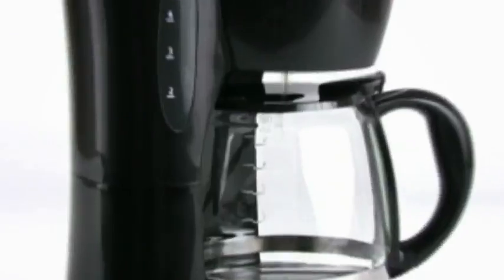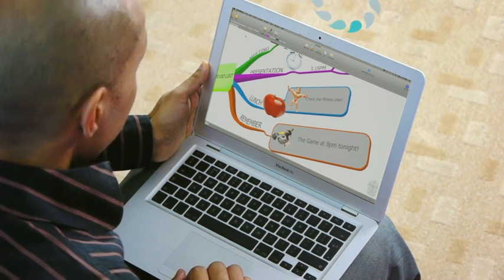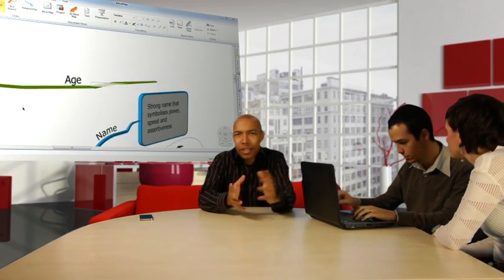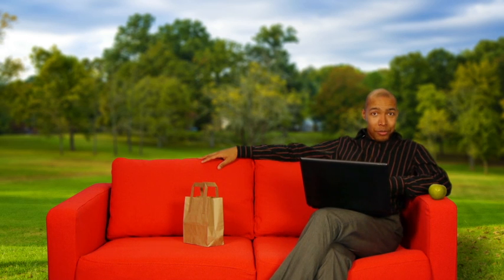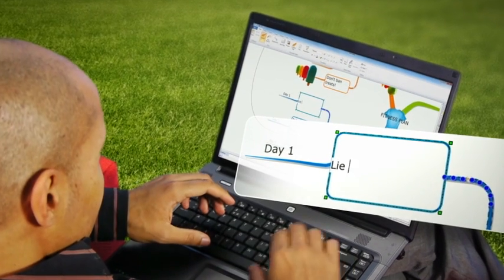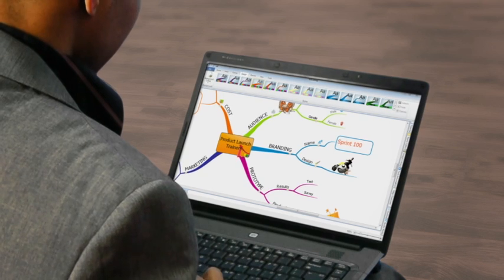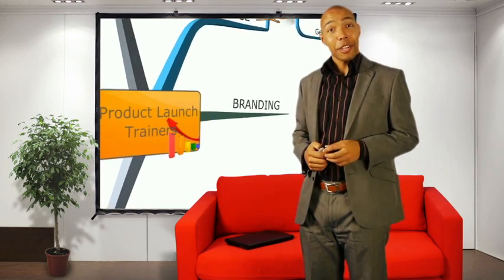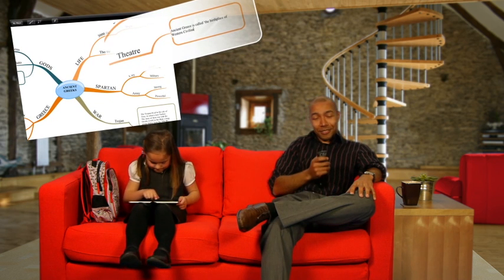iMindMap 5 - How Ben uses Mind Mapping software at home and work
Introducing iMindMap 5: the only official mind mapping software from inventor Tony Buzan. See Ben integrate mind maps into his everyday life, work or home, in the office or on the move. With iMindMap 5 Ben can be sure not to miss an idea when inspiration strikes. iMindMap 5 allows Ben and his team to brainstorm and capture creative ideas easily as a team, individually or collaborate online. Once complete Ben can use the software to present and share his work to really show off.